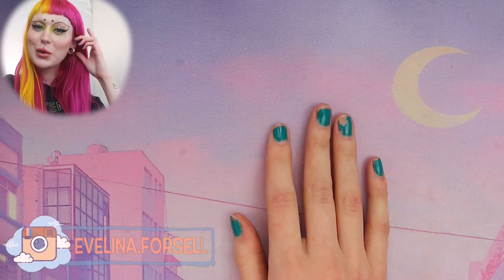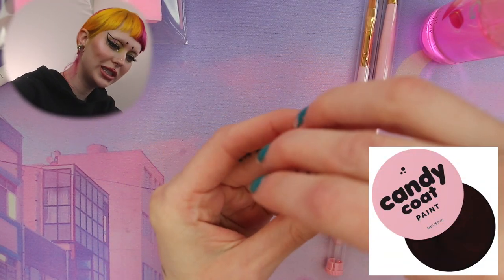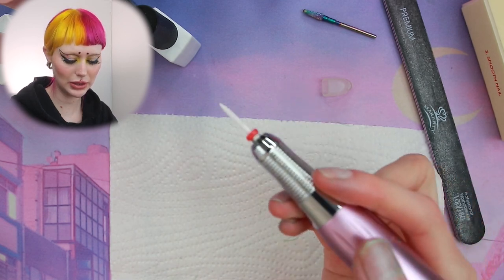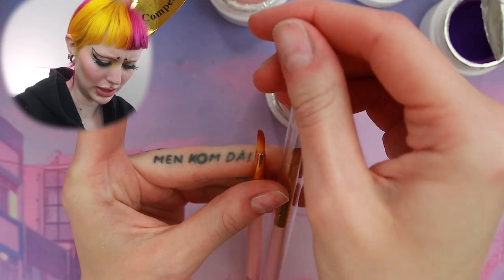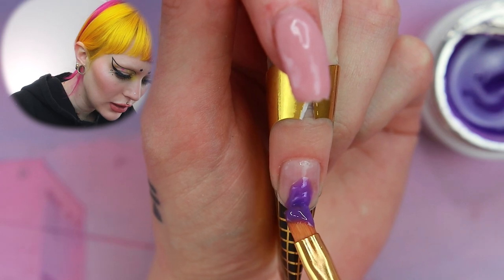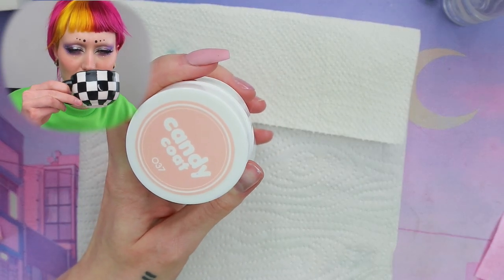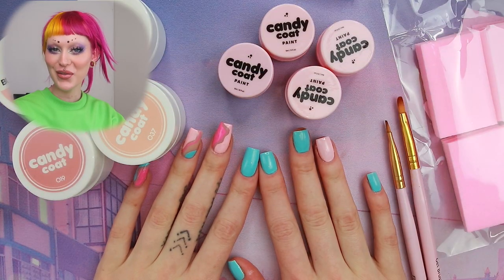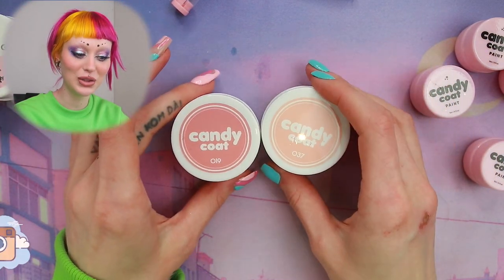This didn't go well... 😐 DIY spring nail set 🌸 with Candy Coat products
Ok so... I tried out a new nail brand and I must be doing something wrong cuz this is not right haha! No shade to Candy Coat though, I am sure that I am to blame hehe...

I tried their Build a Nail builder gels, paint pots and nail brushes.

Camera I use: Canon EOS 80D